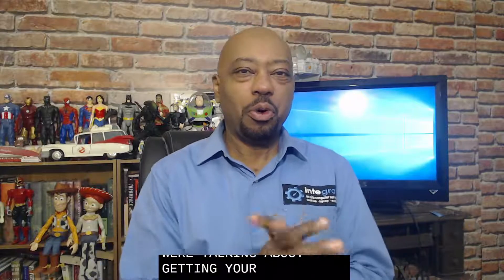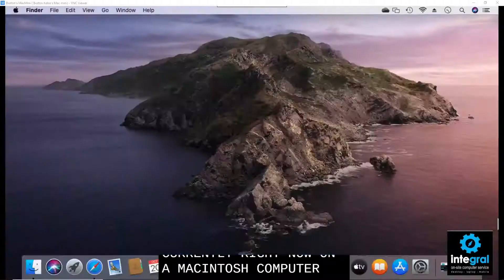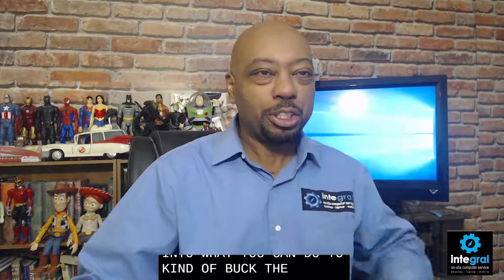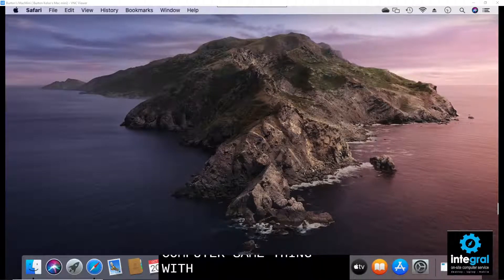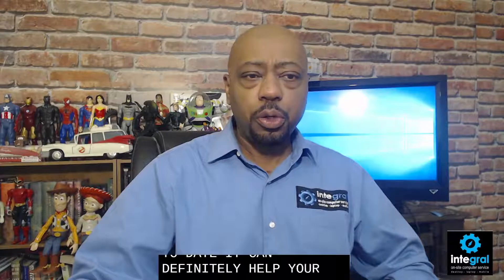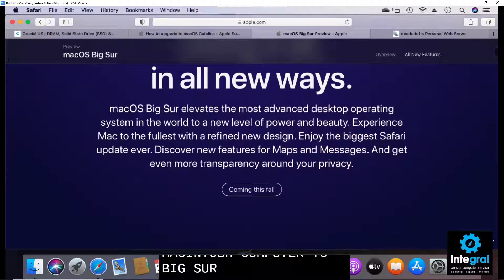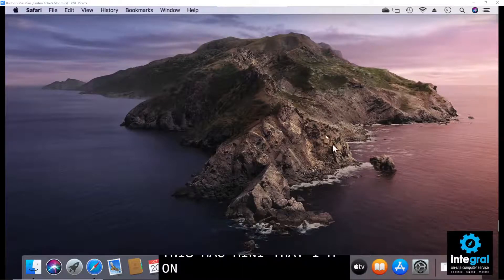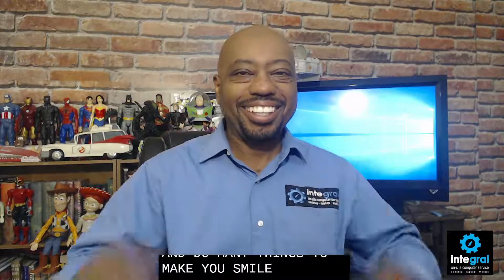How to Upgrade Your Old iMac, MacBook or Mac Mini for Use in 2021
In this video, I'm going to tell you how to make your older Macintosh products can last to the year 2021 and beyond.

Let’s talk about computer and technology tips LIVE! Join me every Wednesday at 6:00 PM CST

On this channel, I teach people how to get the most out of the technology they use at home and work.  I love technology, I've read all of the manuals and I'm serious about making computers and technology easy to use for everyone!